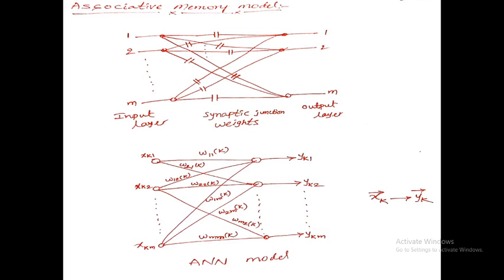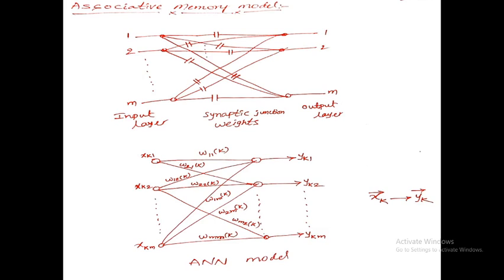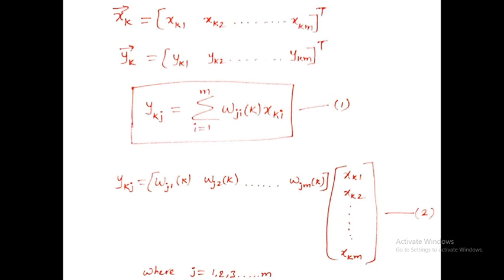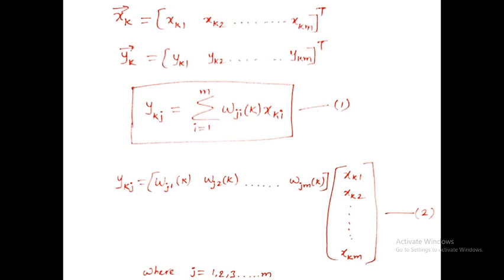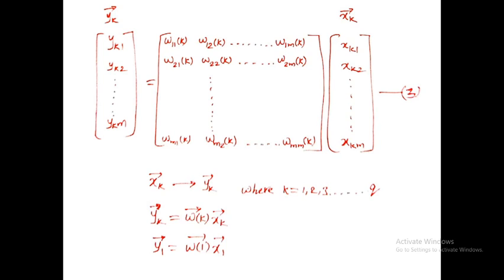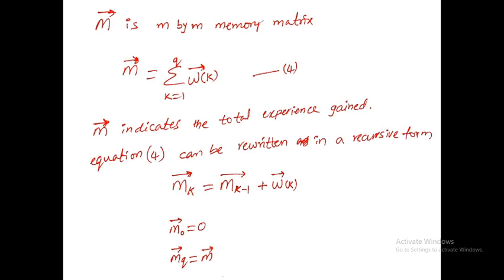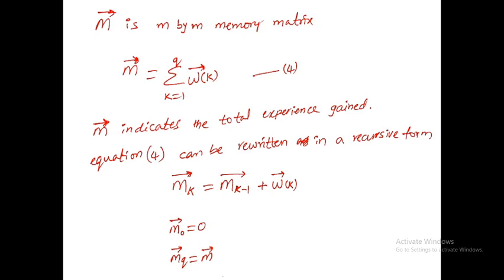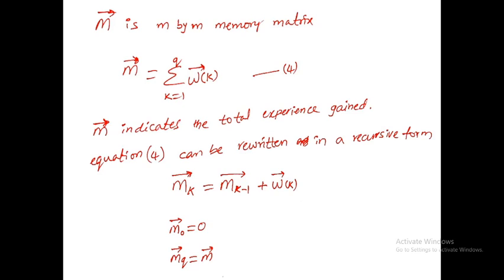L 24 Associative Memory Model